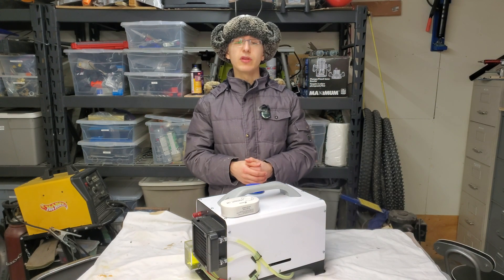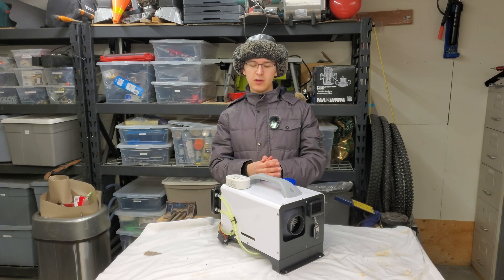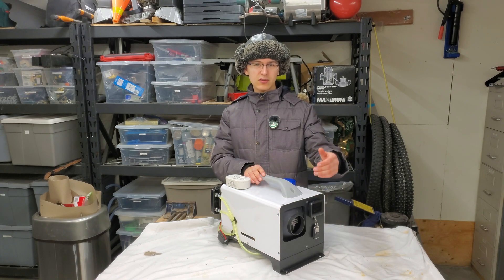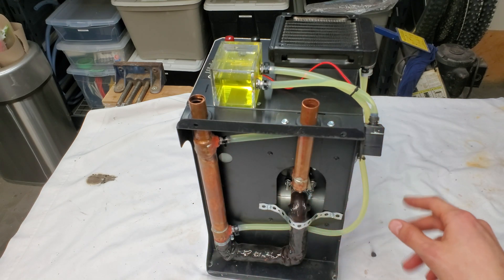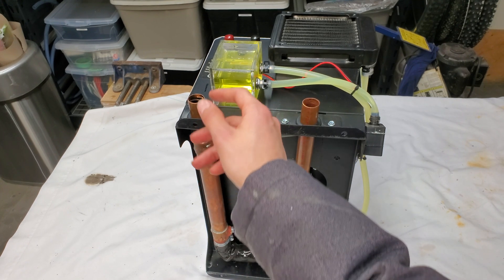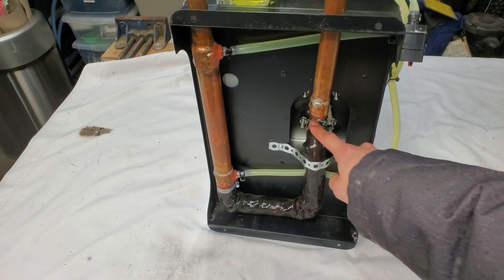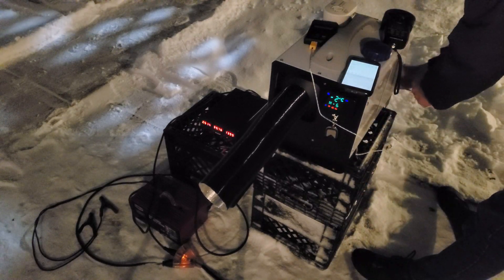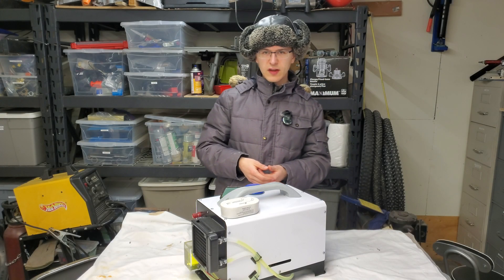5 kW Diesel Heater - DIY Exhaust Heat Recovery System - 90%+ Efficiency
In this video, I present my solution for recovering waste heat from the exhaust of a diesel heater. While others have attempted a similar project in the past, I believe my method is best solution for this purpose.

*Benefits*
• Efficiency is increased from ~80% to ~93% (16% more heat output).
• Exhaust is cooled (347 °C to 139°C peak), allowing the use of a flexible, portable exhaust hose.
• Built-in muffler reduces sound by 10 dBA (50% less audible).
• All components are installed directly on the heater, maintaining portability, the only additional active component is a pump.

*Timestamps*
0:00 - Intro - Propane vs Diesel Heat
2:12 - Winter Camping w/ Diesel Heat
3:30 - How the Heat Exchanger Functions
5:20 - Major Advantages
7:45 - Heater Start & Soot Buildup
9:10 - Testing Process
9:55 - Condensation & Heating Values
11:13 - Full Power Operation
12:17 - Testing Results & Analysis
15:25 - Outro